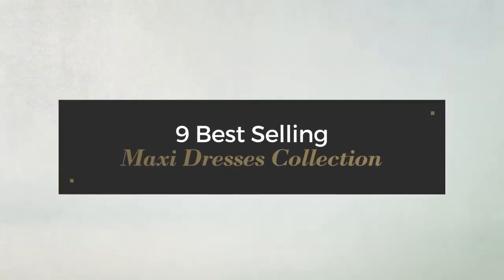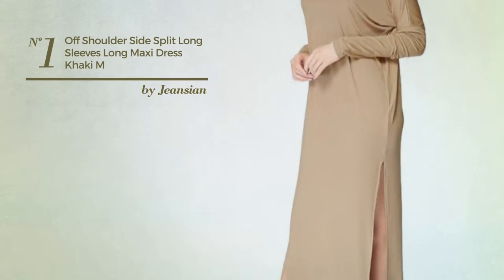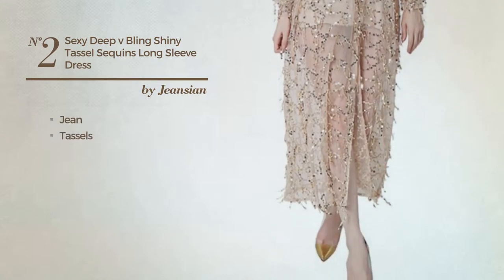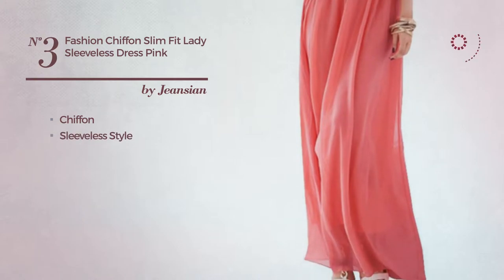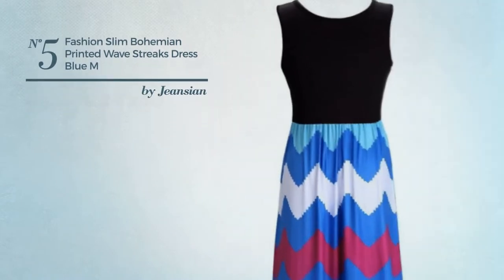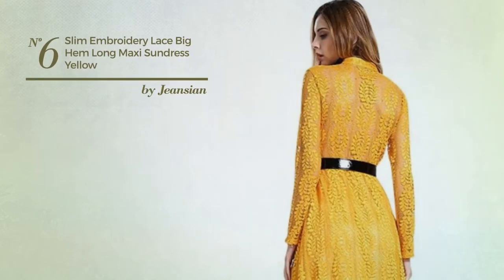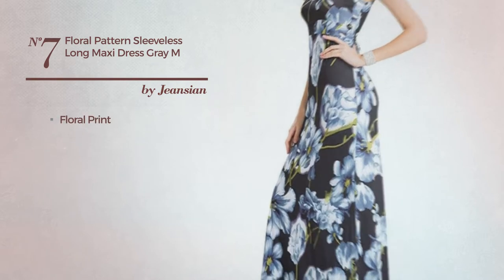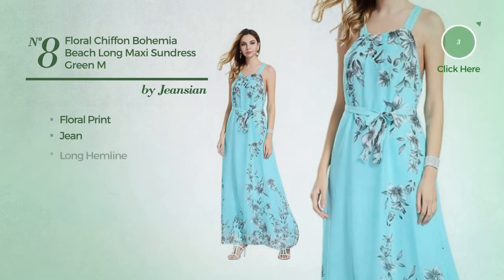9 Best Selling Maxi Dresses Collection By Jeansian, Winter 2017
9 Best Selling Maxi Dresses Collection By Jeansian, Winter 2017

Shop for Maxi Dresses Collection By Jeansian, Winter 2017
jeansian Women's Off Shoulder Side Split Long Sleeves Long Maxi Dress WHS026 Khaki M

jeansian Women's Sexy Deep V Bling Shiny Tassel Sequins Long Sleeve Dress WHW005 Apricot L

jeansian Women's Fashion Chiffon Slim Fit Lady Sleeveless Dress WHS046 Pink XL

jeansian Women's Fashion Printing Slim Fit Lady full Skirt Dress WHS043 Black L

jeansian Women's Fashion Slim Bohemian Printed Wave Streaks Dress WHS050 Blue M

jeansian Women's Slim Embroidery Lace Big Hem Long Maxi Sundress WHS120 Yellow XXL

jeansian Women's Floral Pattern Sleeveless Long Maxi Dress WHS092 Gray M

jeansian Women's Floral Chiffon Bohemia Beach Long Maxi Sundress WHS090 Green M

jeansian Women's Lace Backless Long Sleeves Evening Gown Maxi Dress WHS068 Blue M

Try also